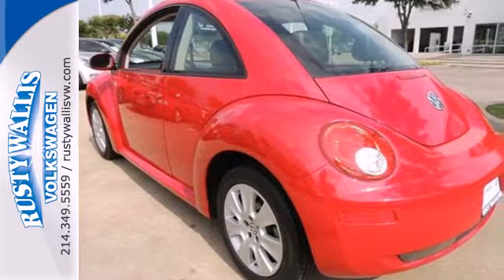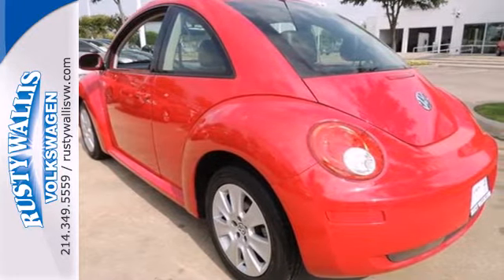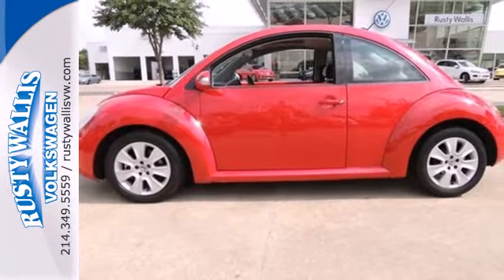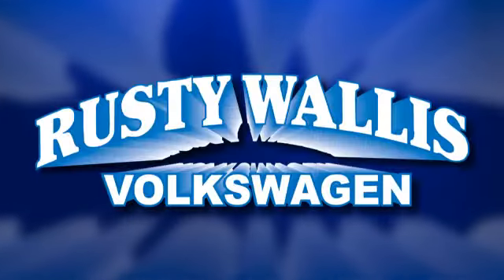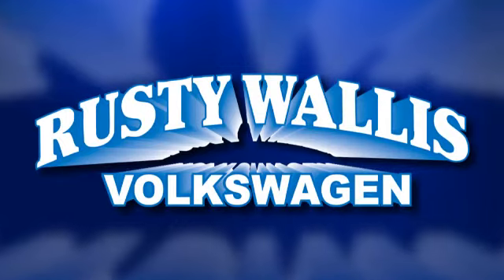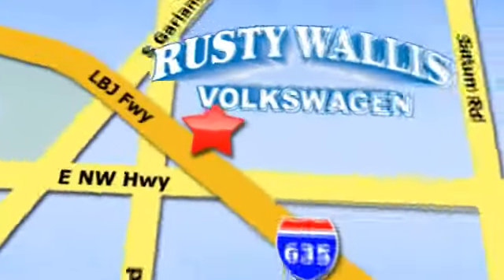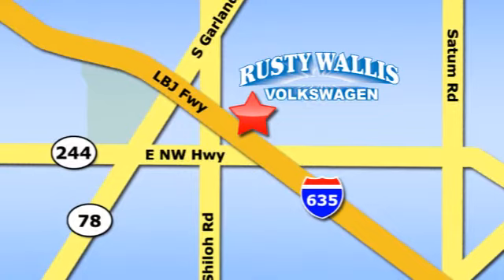2009 Volkswagen New Beetle Dallas TX Garland, TX P5211 SOLD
Year: 2009
Make: Volkswagen
Model: New Beetle
Trim: 2.5L/SUNROOF
Engine: 2.5L 5 cyls
Transmission: Automatic
Color: Red
Mileage: 39034
Stock #: P5211
CARFAX 1 owner and buyback guarantee! Volkswagen CERTIFIED!! Very Low Mileage: LESS THAN 40k miles* If you've been hunting for just the right New Beetle well stop your search right here! ATTENTION!!! Lower price! Was $14894 NOW $14751! Safety Features Include: ABS Traction control Passenger Airbag Daytime running lights Signal mirrors - Turn signal in mirrors...It has tons of features such as: Power locks Power windows Heated seats Air conditioning Cruise control...Volkswagen Certified Pre-Owned means that you not only get the reassurance of a 2yr/24000 mile Comprehensive warranty but also a 112-point inspection/reconditioning 24hr roadside assistance and a complete CARFAX vehicle history report.

Address:
12635 LBJ Freeway